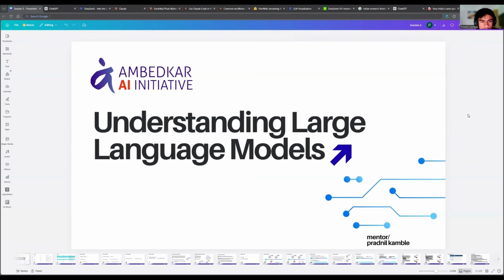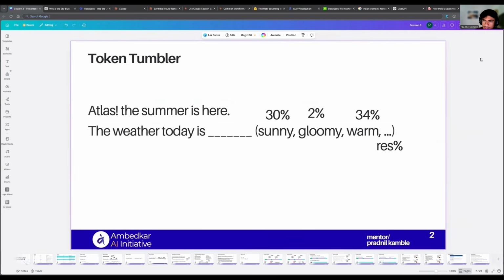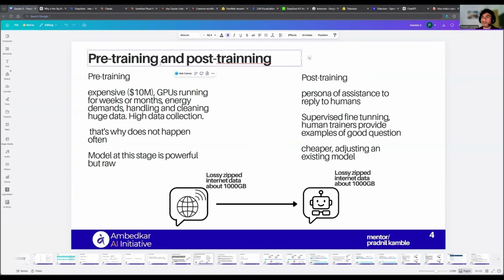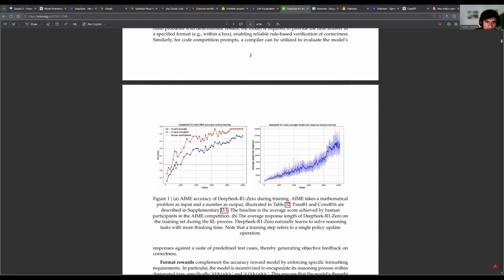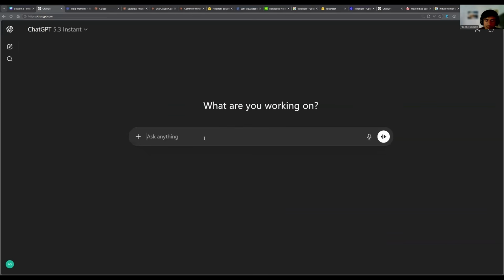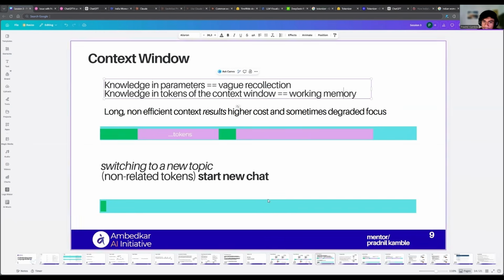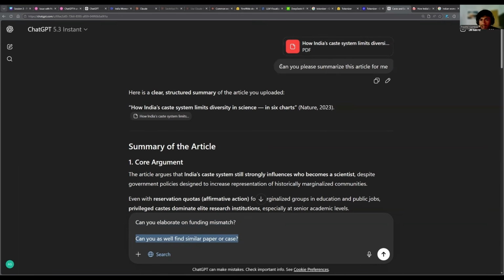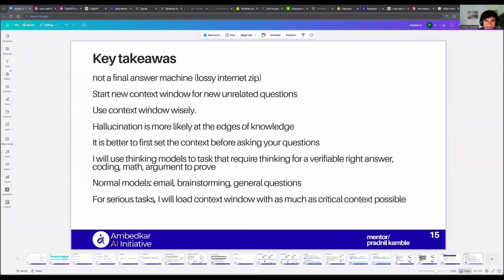Session 6 - Artificial Intelligence: Understanding & Using LLMs (S01C6)